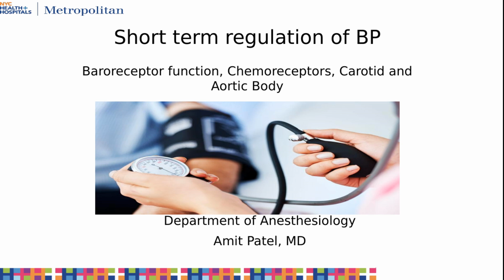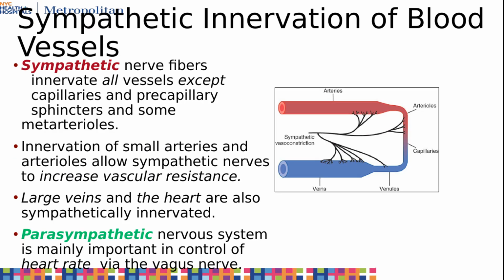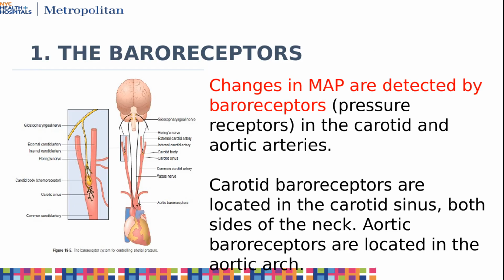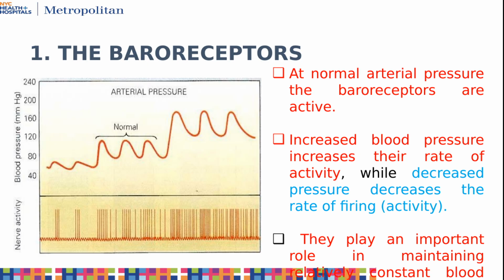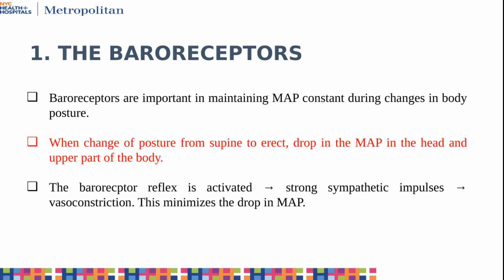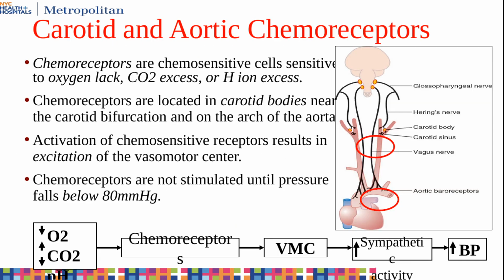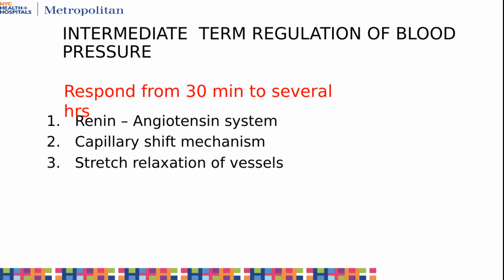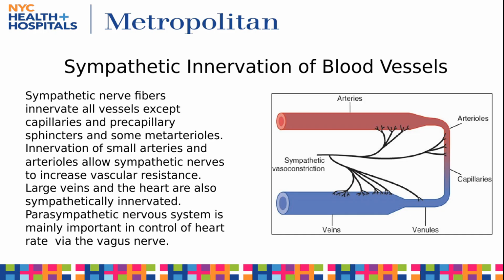Baroreceptors and Blood Pressure for CA-1 Residents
May 7th Lecture